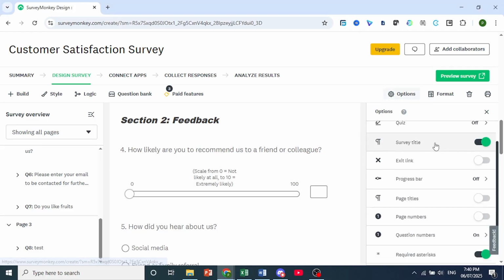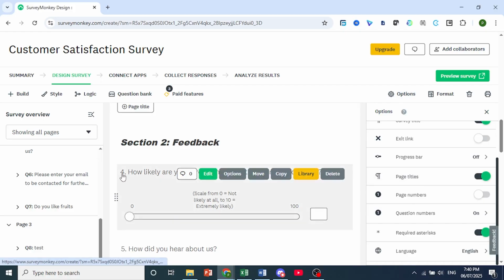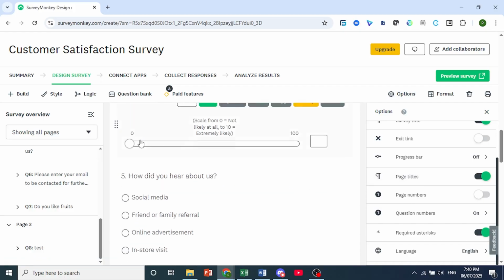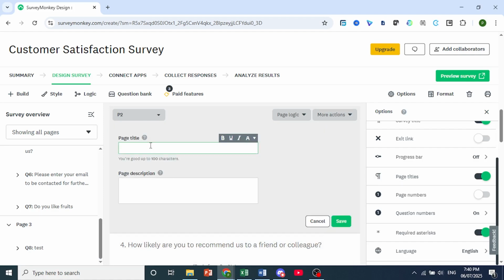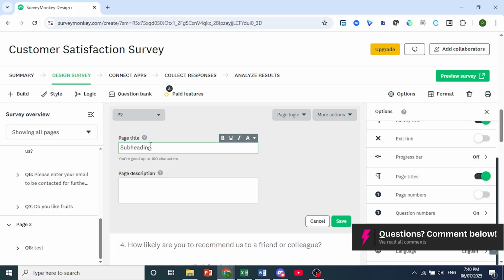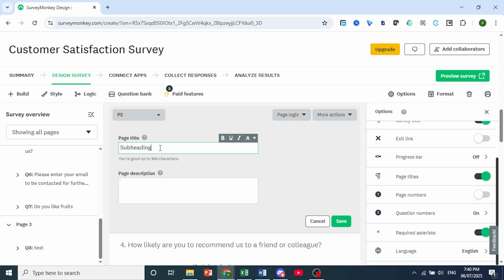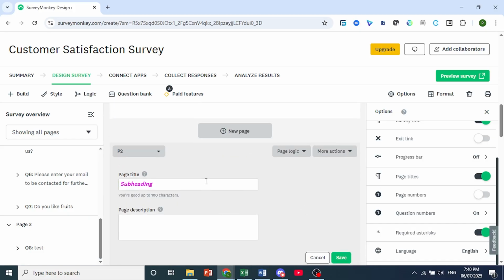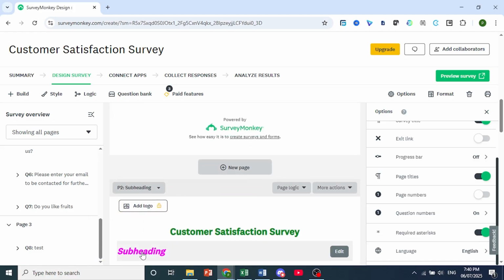How to INSERT SUBHEADING in SurveyMonkey (Step by Step)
Quickly learn how to add subheadings to your SurveyMonkey survey to break up sections and guide respondents through longer surveys. Please consider liking the video and letting us know if you have any comments, ideas or questions, we really appreciate any feedback! We have plenty of other tutorials on our channel so come and see if we can help you with anything else :)